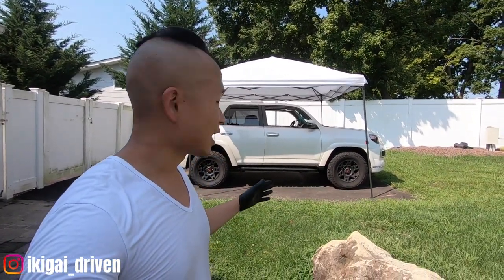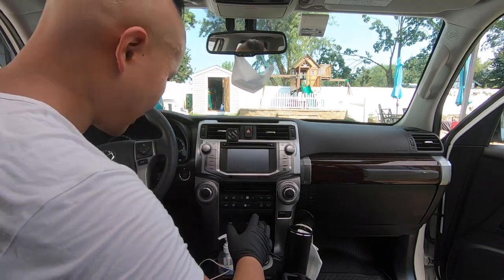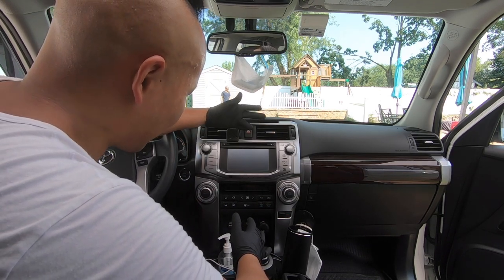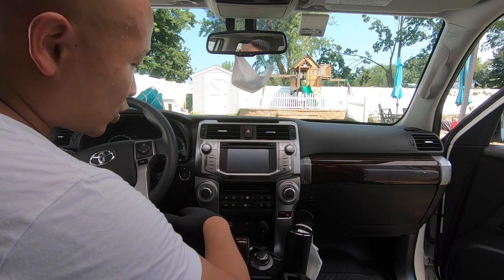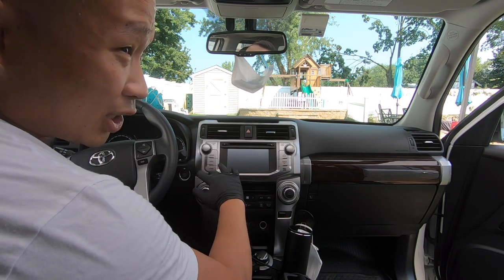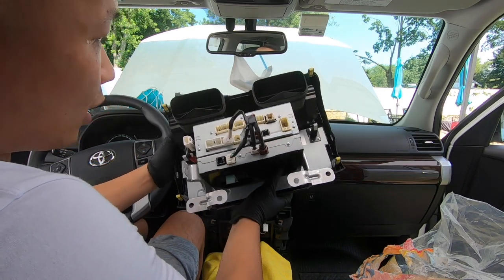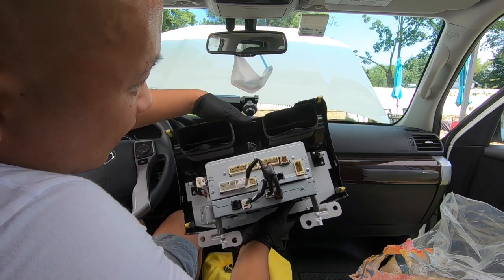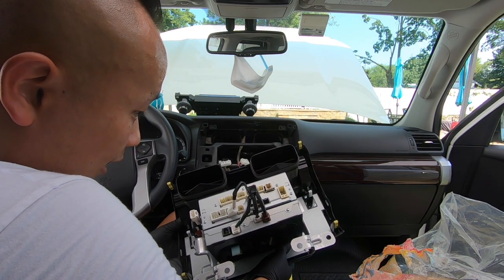TOYOTA 4RUNNER | ULTIMATE T10 CAR TRIM HOME GUIDE